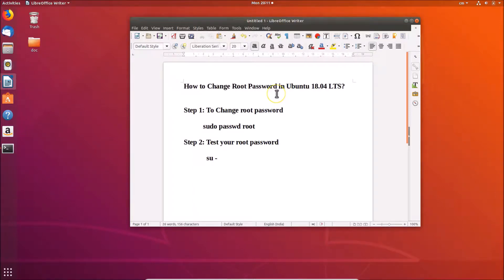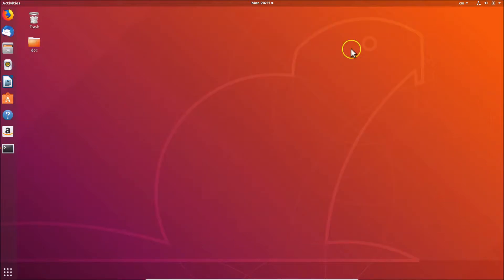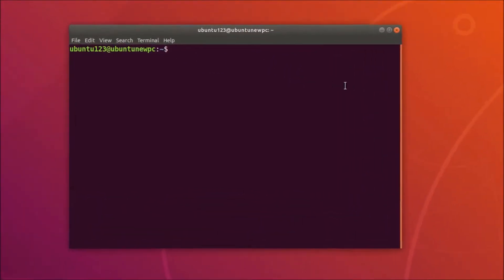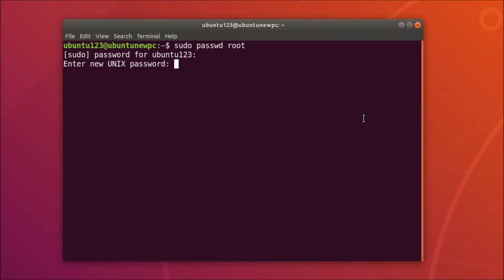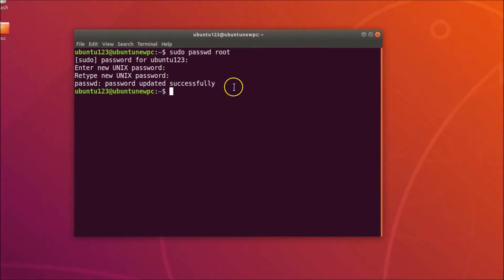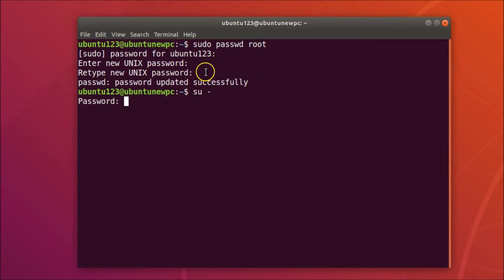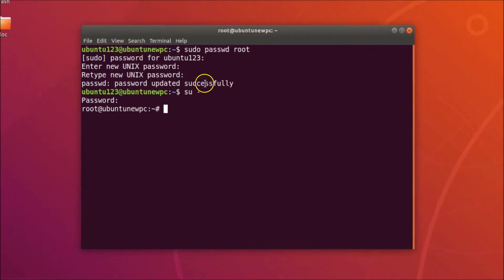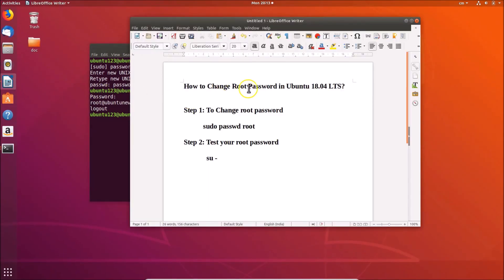How to Change Root Password in Ubuntu 18.04 LTS?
Step 1: Go to desktop, right click on it. Click on 'open terminal.'

Step 2: To Change Root Password, type the command below in terminal:-

        After typing the command above. Hit enter on the keyboard. Provide your password. After that, hit enter.

Step 3: Now, provide the password that you want for root user, and then hit enter. Retype it again your password, and then hit enter key. On success, you will get message 'password update successfully.'

Step 4: If you want to login as root. Type the command below:-

        su -

       After that, hit enter. Provide the password, and you will be logged in as root. In order to exit from root user. Type  'exit' command without quotes, and then hit enter.

It's done